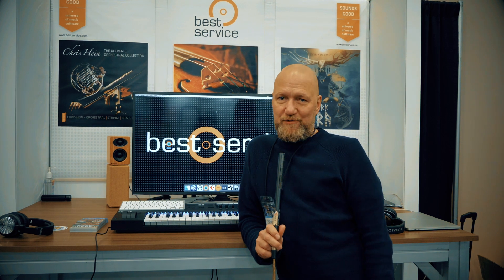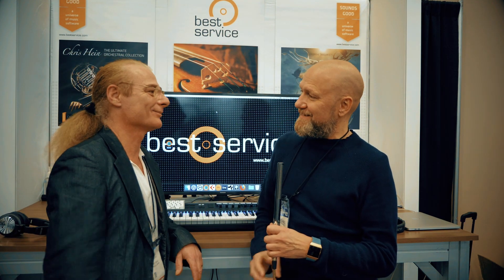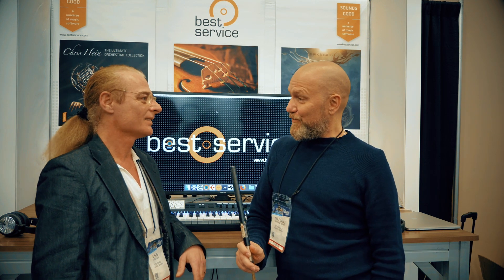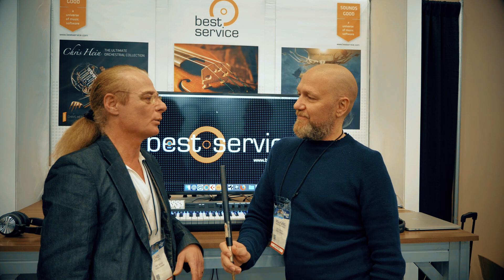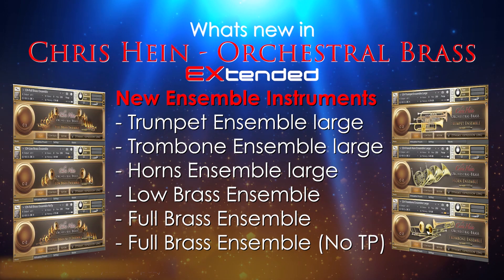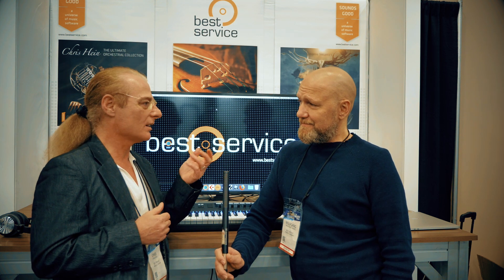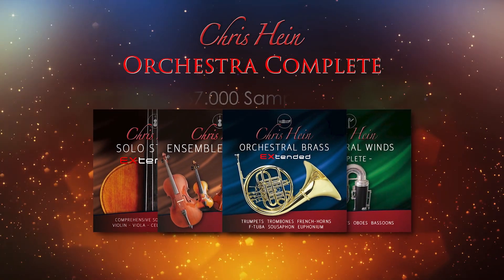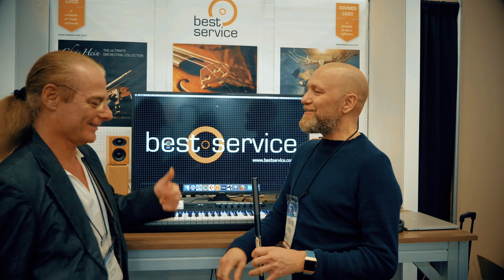NAMM 2019 - New Chris Hein Products | Best Service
Chris Hein presented his latest releases at the Best Service NAMM booth: The EXtended version of CH - Orchestral Brass and the Complete Collection with all his orchestral libraries.

Best Service is one of the leading suppliers of virtual instruments and sound libraries worldwide.
Beside the Best Service branded products, here you will find soundware from most of other major brands.